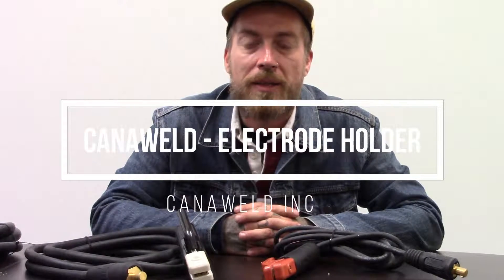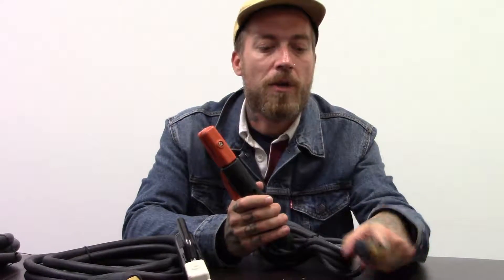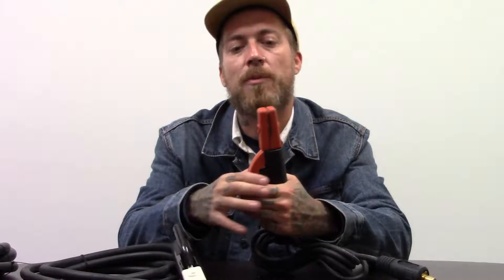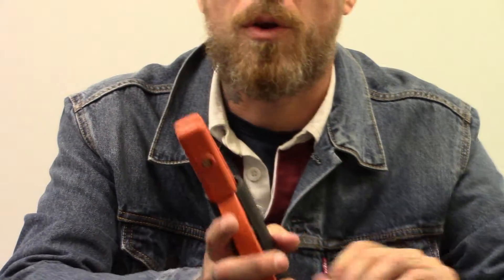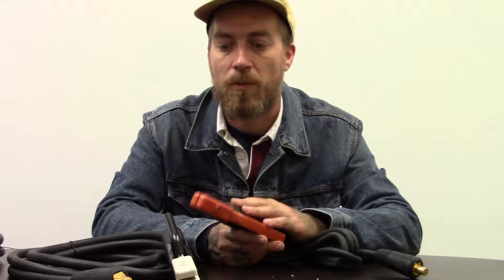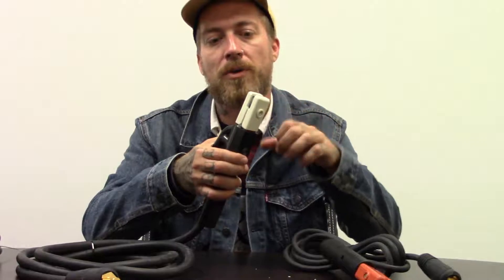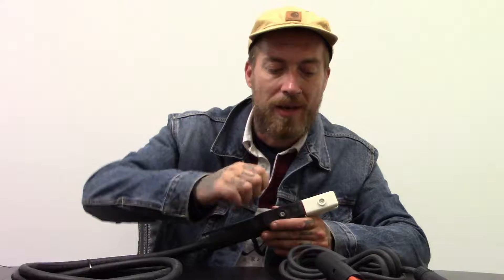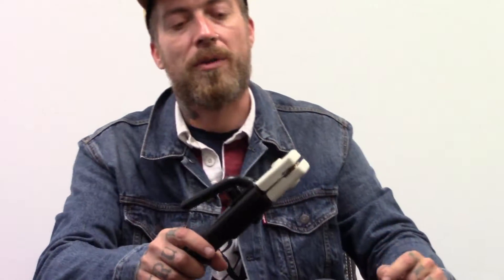How to choose the best Electrode Holders for welding equipment, By Canaweld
What is so special about Canaweld electrode Holder?
Come and check it out!